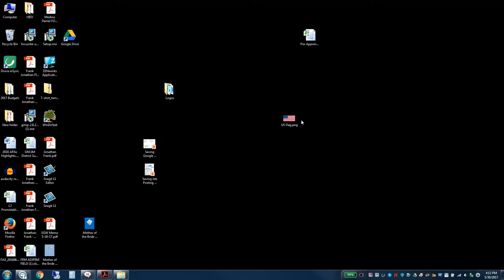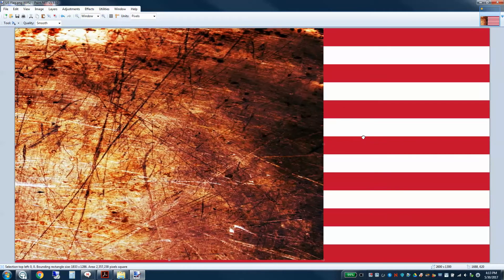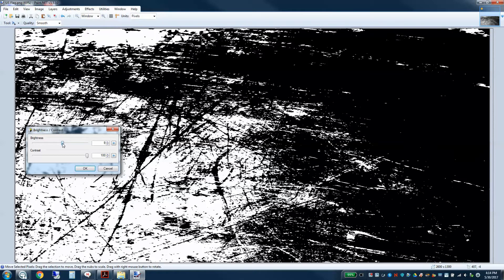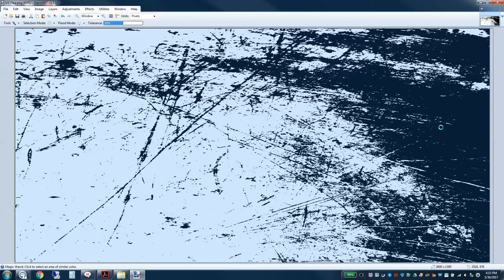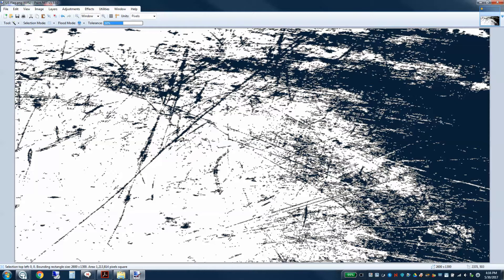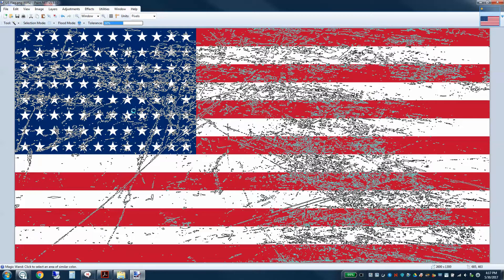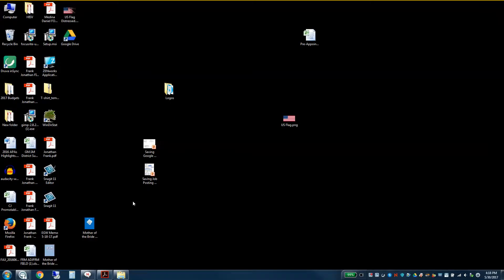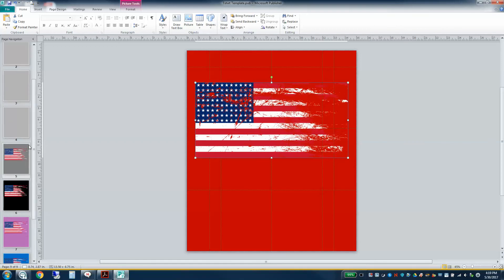Creating Distressed Pics in Pain.net - Screencast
I don't claim to be an expert but I made this for a friend. So if it helps anyone else... Here you go.